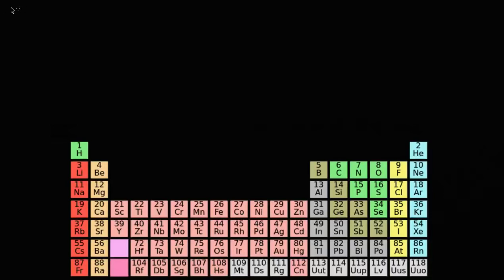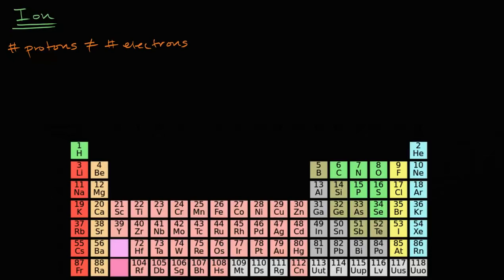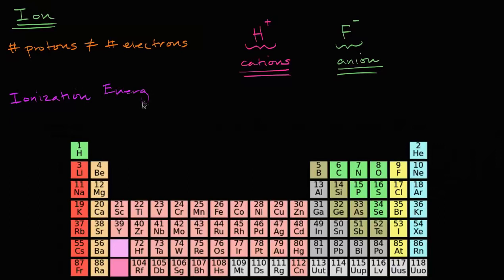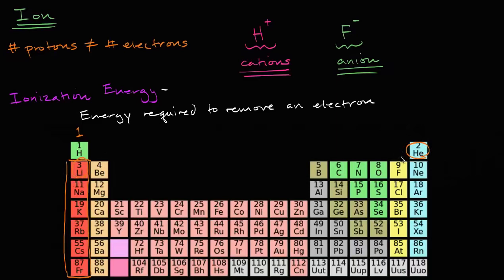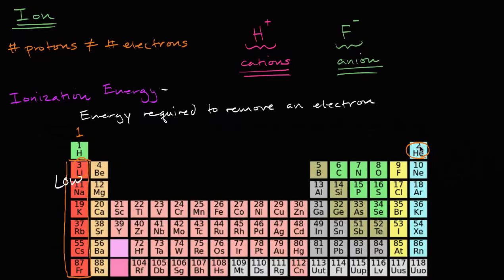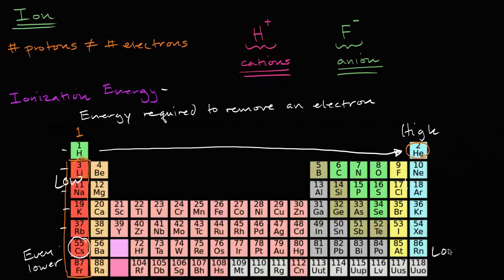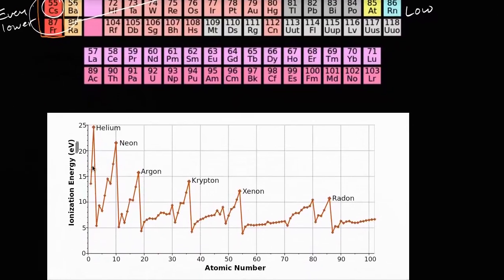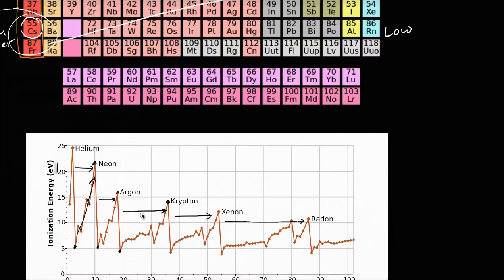Chemistry Periodic table Ionization energy trends